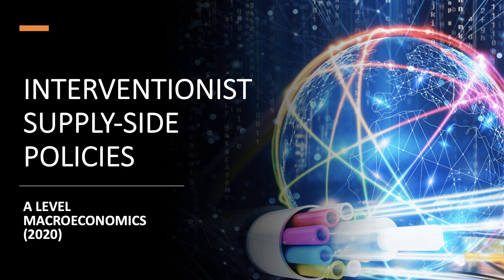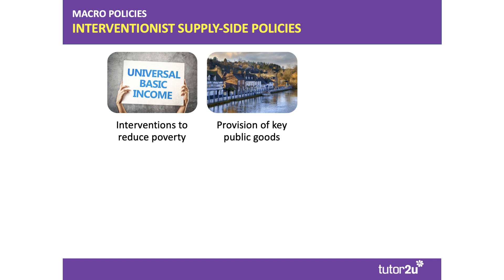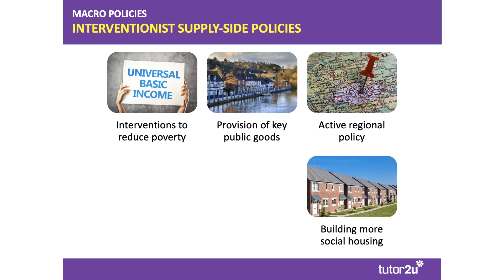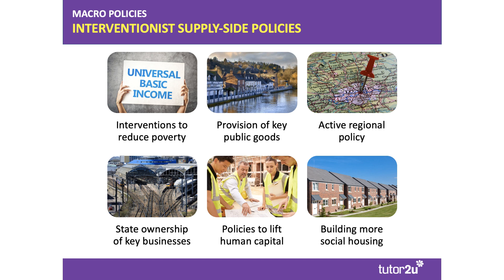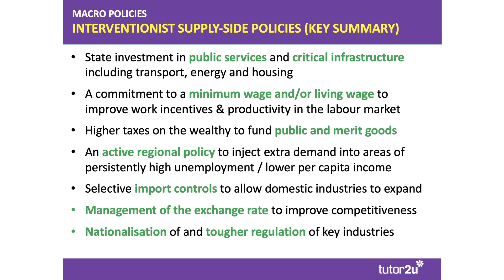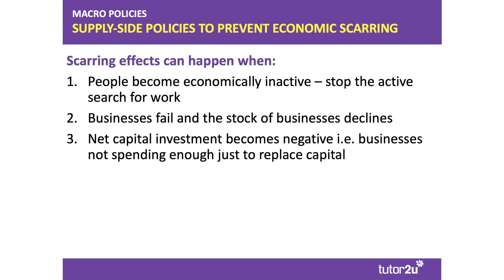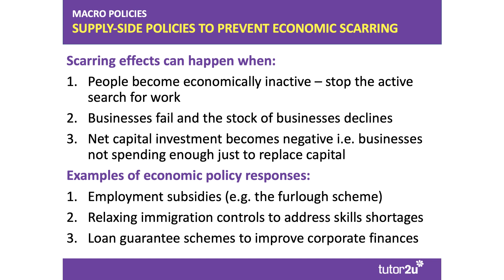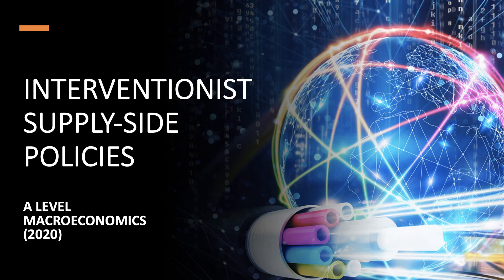Interventionist Supply-Side Policies | A Level Economics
Add these great examples of interventionist supply-side policies to your A Level Economics notes.